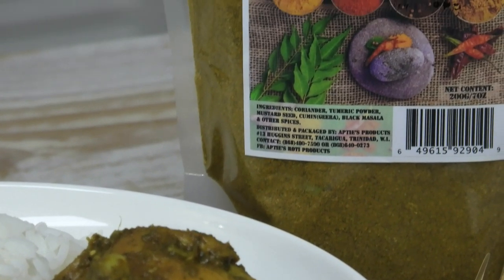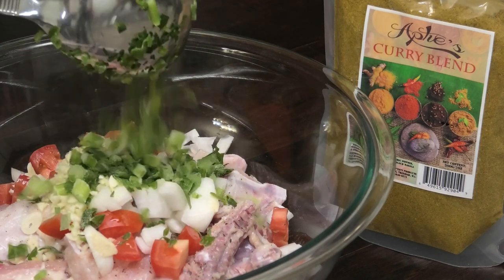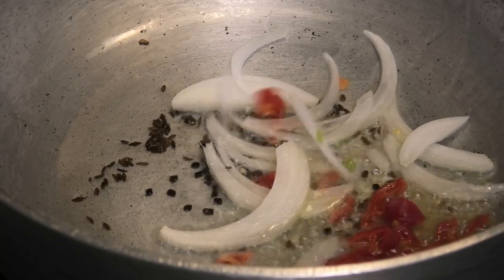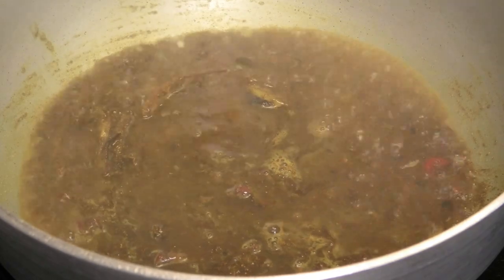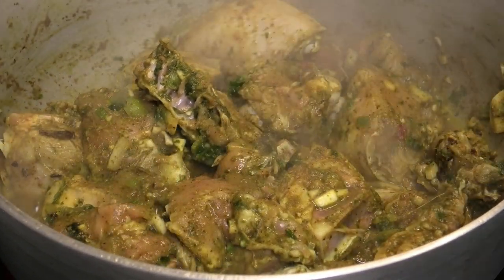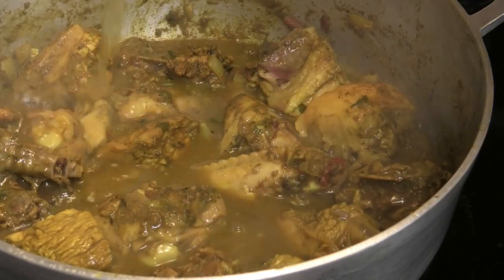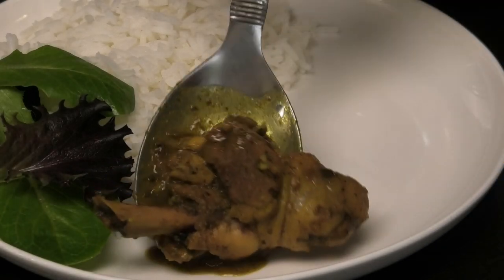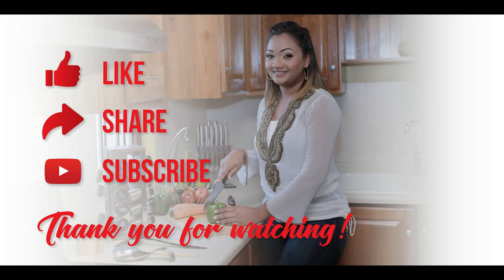Easy Curry Chicken with Aptie's Curry Powder - Episode 1065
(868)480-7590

Ingredients-
3lbs chicken cleaned and washed
1 tomato chopped
1 tbsp minced garlic
1/2 tsp salt
1/4 tsp black pepper
1 scallion chopped
1/4 cup celery chopped
1 pimento chopped
2 tbsp green seasoning - recipe below
2 cups water
2 tbsp oil
1/4 tsp geera seeds
1/4 tsp fenugreek seeds
2 tbsp Aptie's Curry powder or any other curry
few pieces sliced onion
1 pimento chopped
1/4 cup water